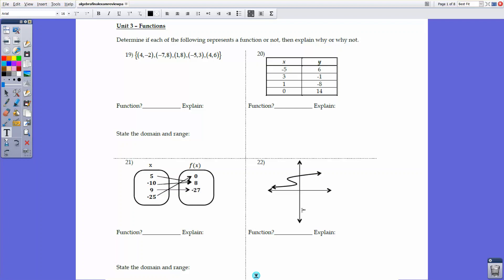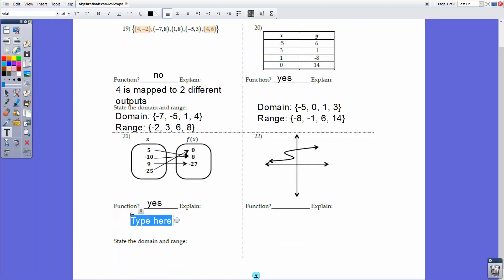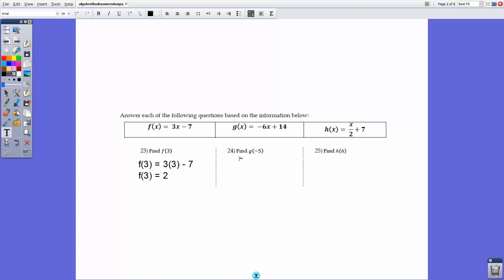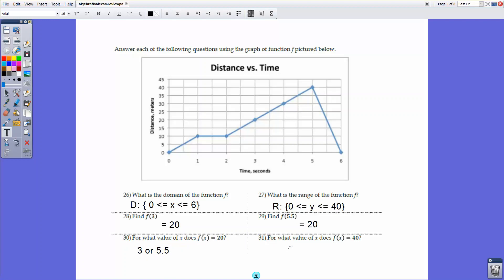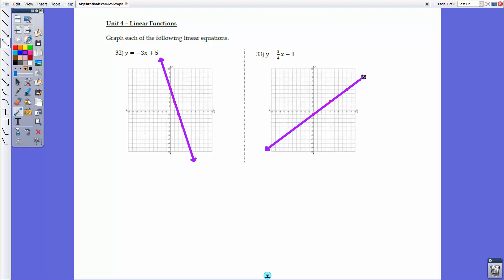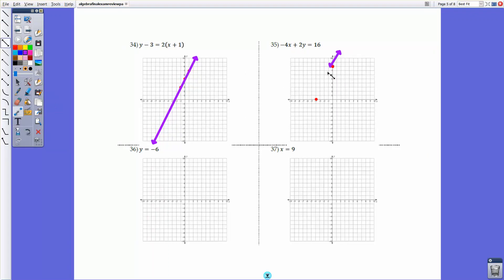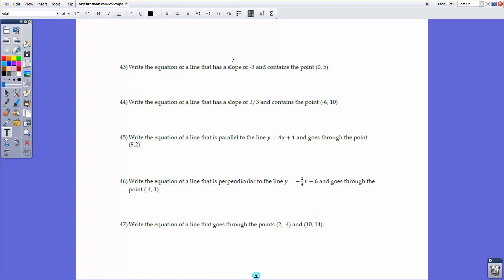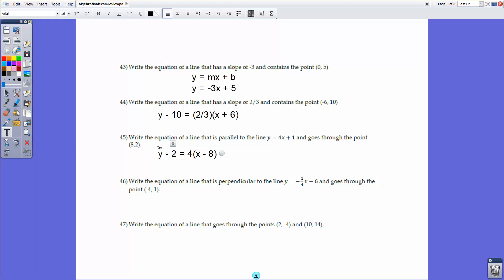Algebra 1 Final Exam Review Part 2 - Functions and Linear Equation Graphing/Writing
In this Algebra 1 Final Exam Review, I will go over the most common types of problems you will see from these units.

This vidoe reviews function determination, using functions, domain and range, and graphing/writing linear functions.